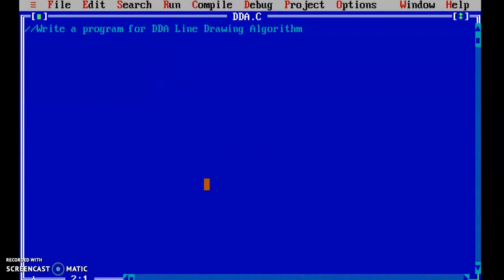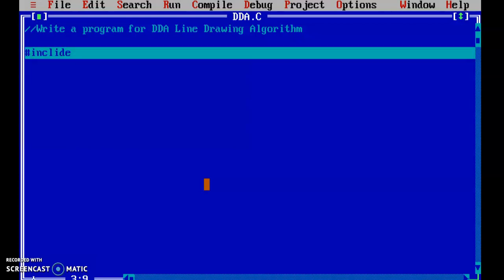C Program on DDA Line Drawing Algorithm | Computer Graphics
C Program for DDA Line Drawing Algorithm